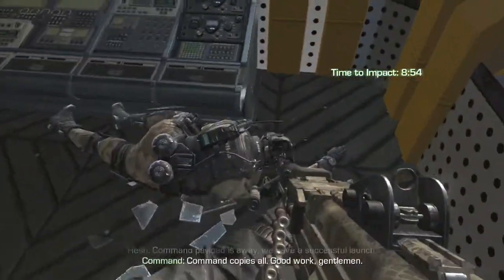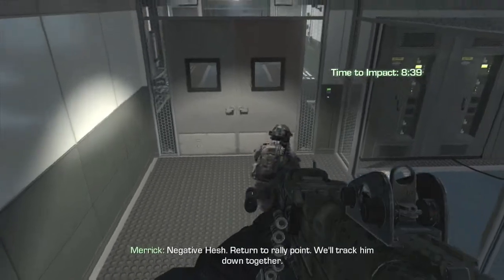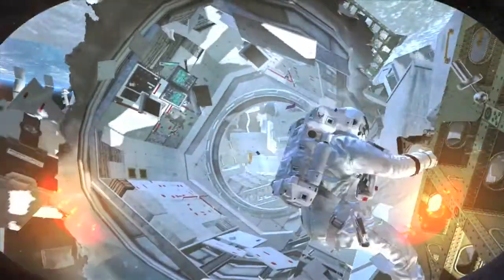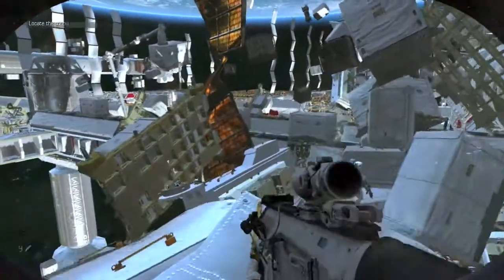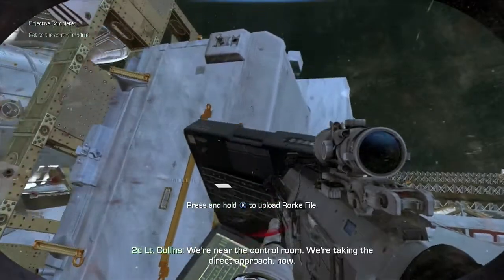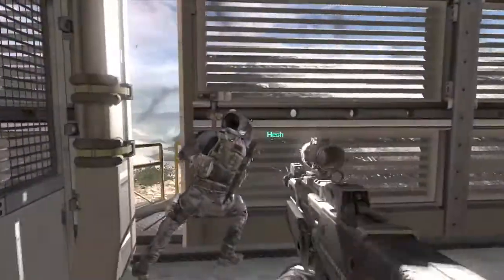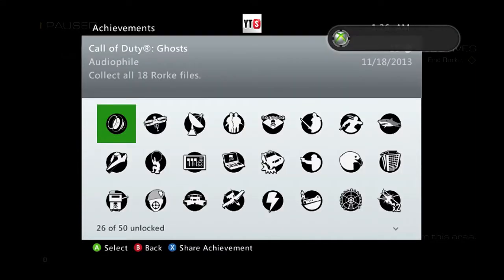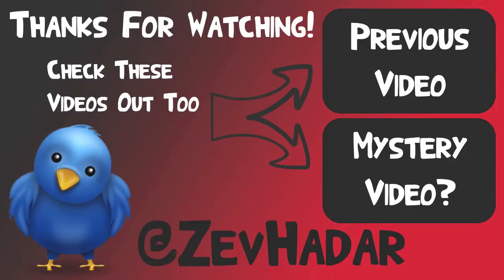Ghosts: Rorke Intel Guide - Intel Pieces 16-18 Locations - Ghosts Achievement Guide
Call of Duty Ghosts Rorke Intel Locations Guide

"Severed Ties", "Loki" and "The Ghost Killer" Intel Guide

A complete guide to find all the Rorke Intel files in the Call of Duty Ghosts campaign. There is 1 piece of intel per mission and 18 total missions. Collecting all 18 will unlock a 15 gamerscore achievement or a trophy.

Make sure to check out the other guides for the other missions in the Call of Duty: Ghosts Campaign:

Thanks,
-Zev